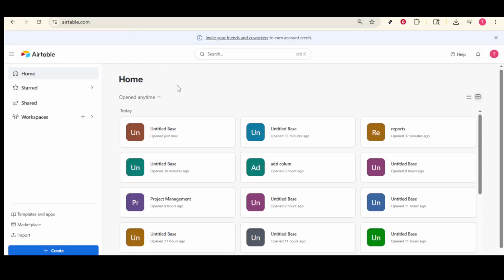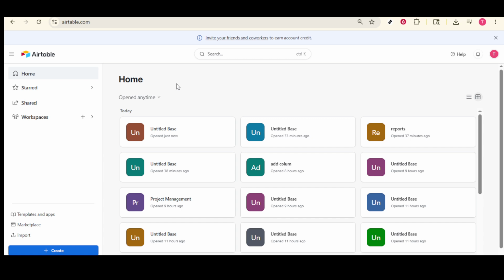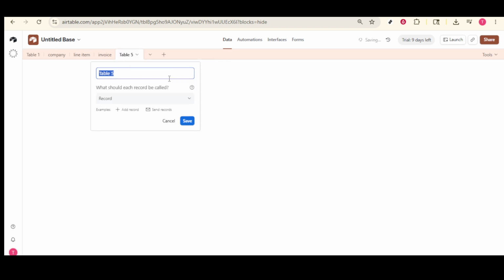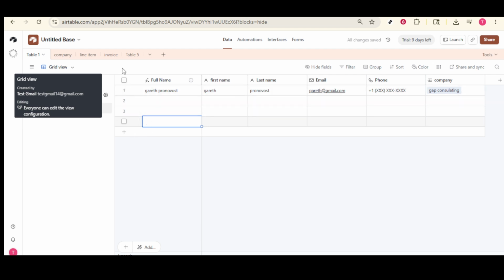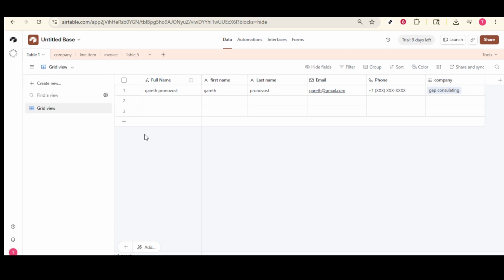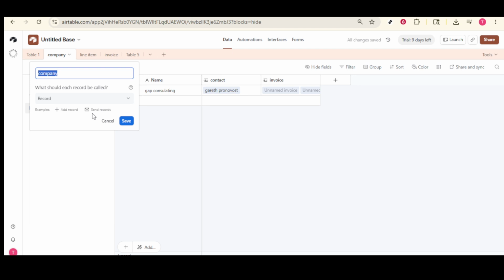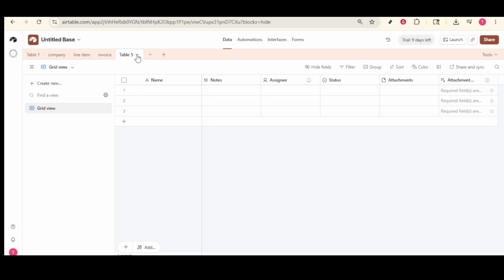How To Add Single Select & Multiselect Options in Airtable